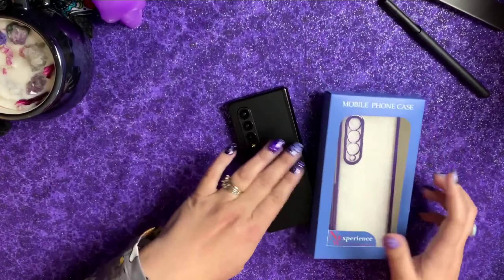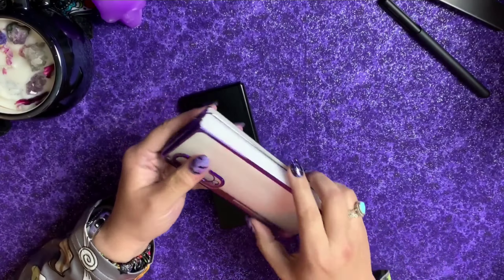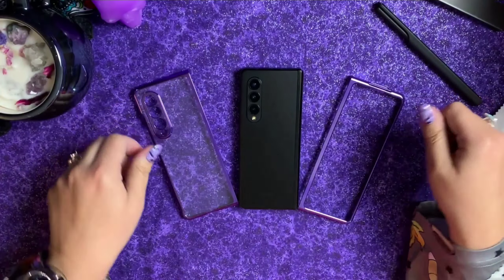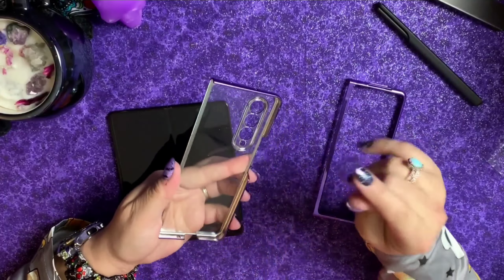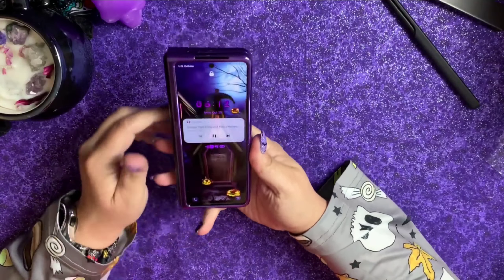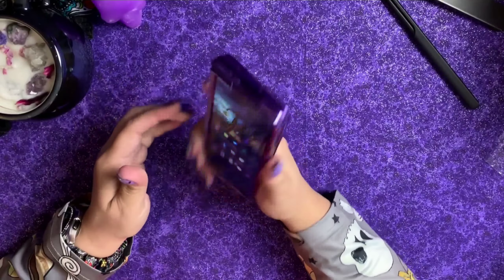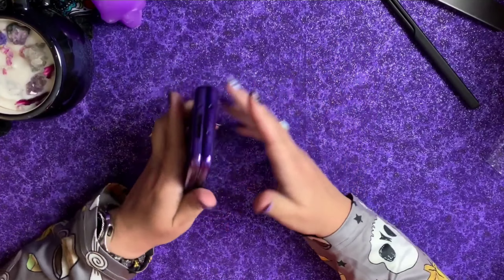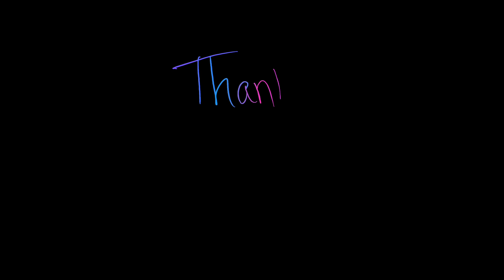Dongzhi Purple/Clear Samsung Galaxy Z Fold 3 Case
My Samsung Galaxy Z Fold 3 journey continues with this slim clear plastic case with a metallic purple outline. So far my favorite case coloring and look. Using this case for a few days, I can say it works well for me and has proven itself to be protective for a thin case. I'm happy with this purchase. The journey definitely will continue.

💜TLM💜

-Dongzhi-Samsung Galaxy Z Fold 3 5G Case, Luxury Transparent Polycarbonate    Crystal Rugged Cover Anti-Scratch Shookproof Protective Phone Case for Galaxy Z Fold 3 2021 (Silver) *Purple and Teal seems to be out of stock for the moment*~

Video recorded with & edited on:
-Apple IPhone XR built-in software

Edited with:
-Samsung Tab S7 Plus~
-Samsung Galaxy Z Fold 3~

Apps used to edit:

-KineMaster (Android version) to edit my video/audio and created my voice-over
(Both available on Android and IOS)

Video Setup/Audio equipment used :

-Rovtop Lavalier Mic~
-USB C to 3.5MM Headphone Jack Adapter~
-Ring Light & Stand~
-By CAOGE- Overhead Phone Stand, Adjustable Tabletop Monopod Stand,

(Available on PC/Android/IOS)